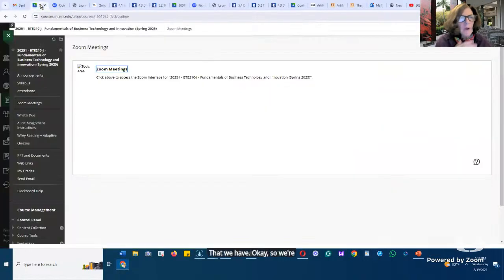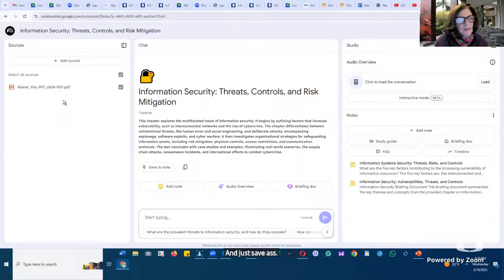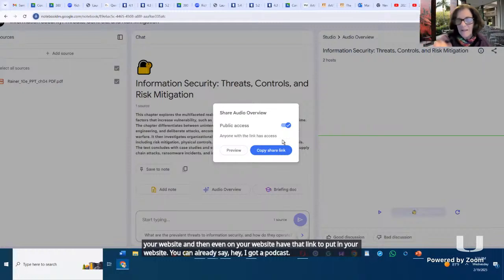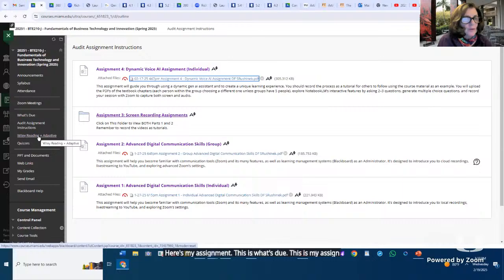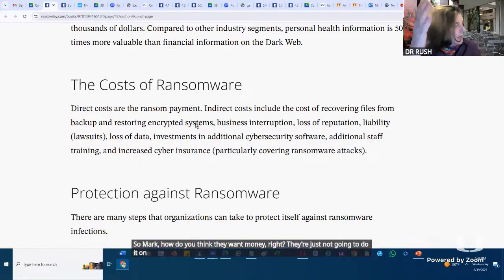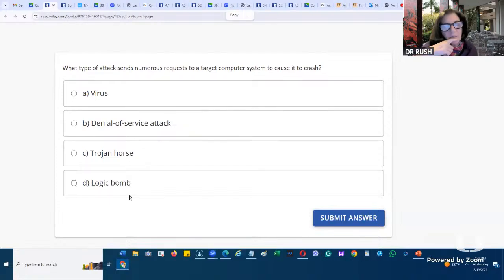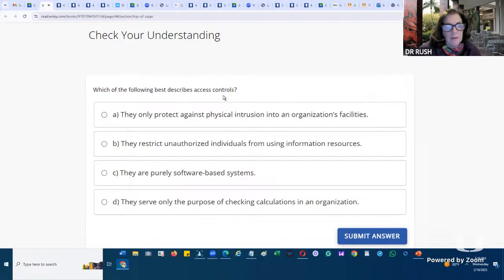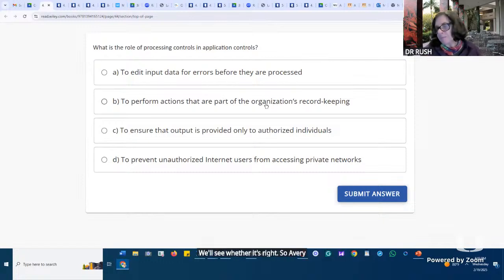20251 - BTE210-J - Fundamentals of Business Technology and Innovation (Spring 2025)